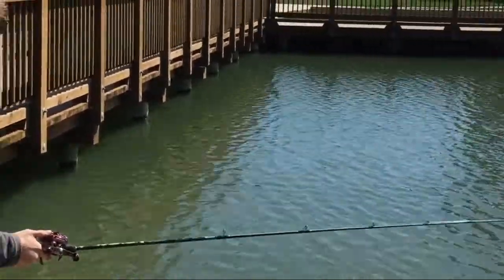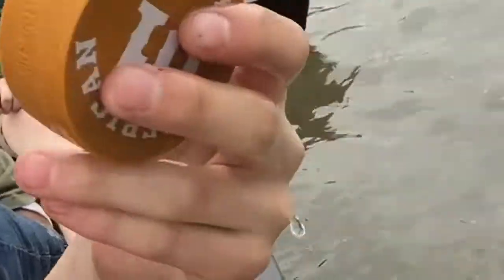Timber Wolf long cut peach review and how we got started dipping